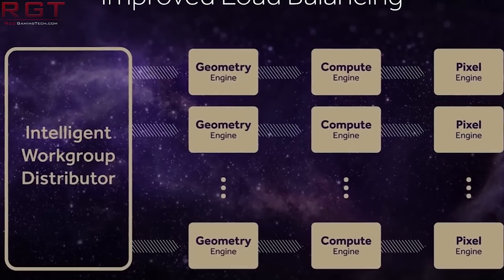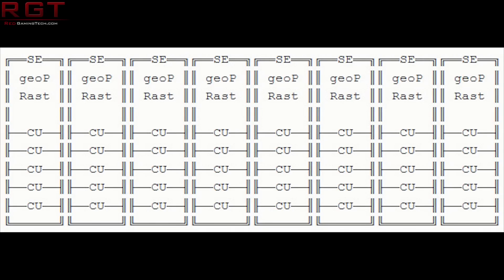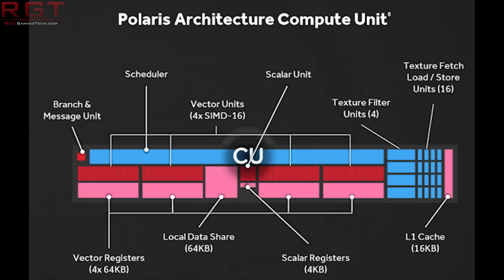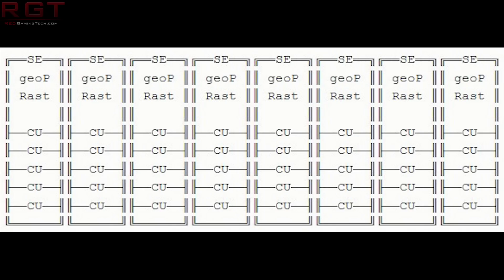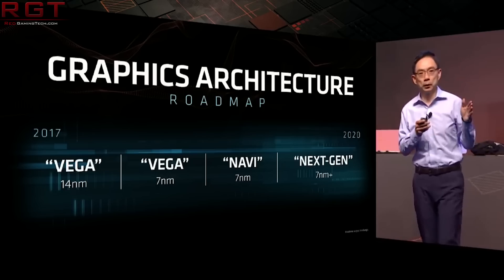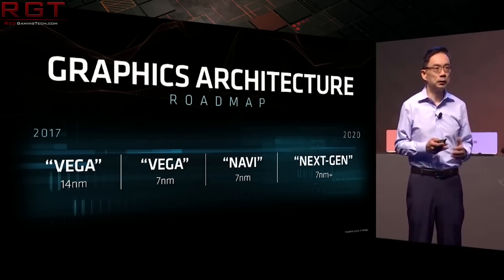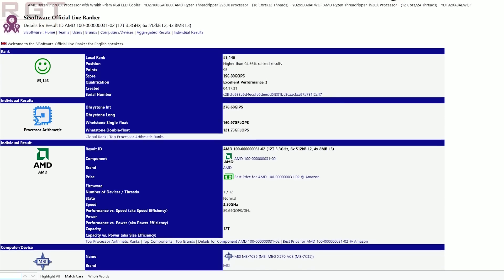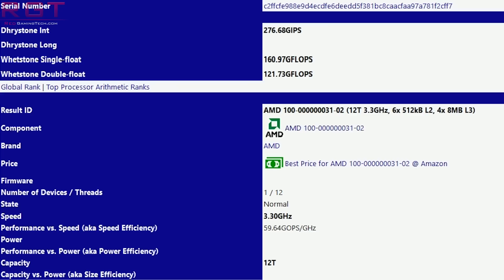AMD Navi Architecture Info Leaks Out Ryzen 3000 6 Core Benchmark Is EXTREMELY Impressive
Yet another AMD Navi Leak, as some architecture information for the 7nm GPU series has leaked out. Just a short while before Computex 2019, we are continuing to get a sneak preview into the RX Navi graphics card.

We also have a VERY interesting Ryzen 3000 benchmark leak, showing a 6 core CPU with some very impressive performance. But this doesn't seem to fit in with what we know about Zen 2...